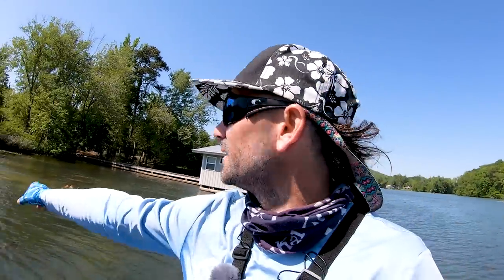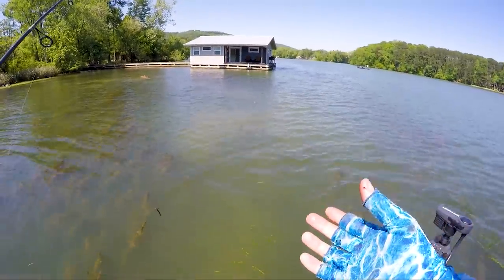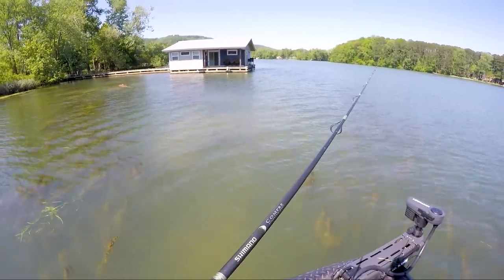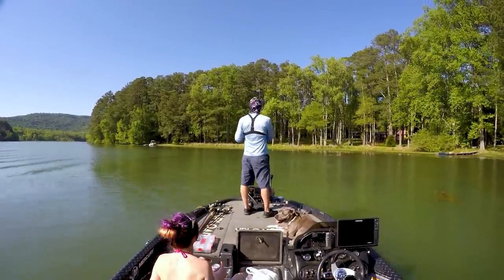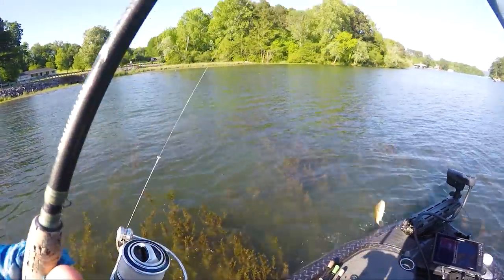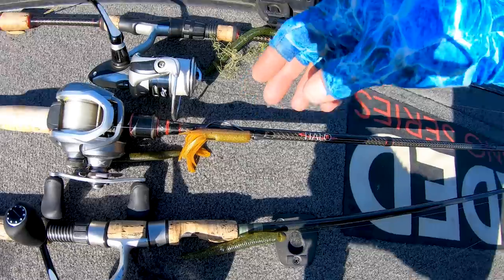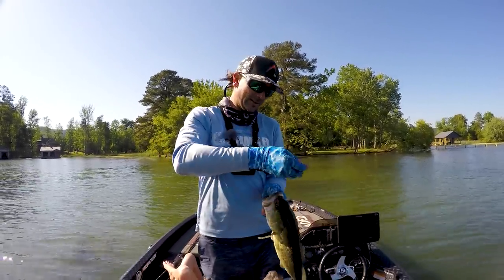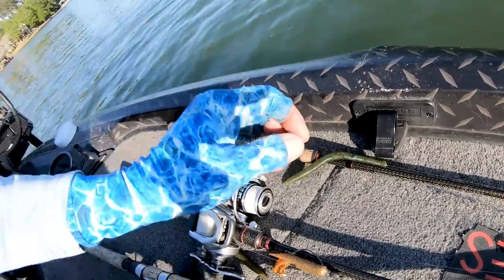NOT Even the PROS Know to do this with a Ned Rig for Spring Bass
A Ned Rig jig and a soft plastic is a perfect technique to catch spring bass moving up to spawn.  The versatility of the lure really makes it shine and it's finesse features allow it to catch fish in nearly any conditions - clear water, deep water fishing, skipping docks...it's one of the most adapatable spring fishing techniques that works for any angler.  There's a little trick I figured out that I don't even think the pros are doing on Lake Guntersville where you flip a ned rig on light action fishing rod like a spinning rod to holes in the grass - you need clear water but basically you're triggering spawning and staging bass using those sandy areas as pathways.  It catches fish and any angler can do it - it's easy!